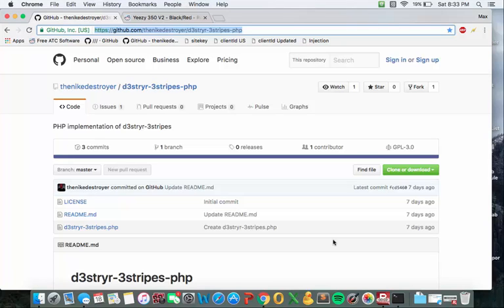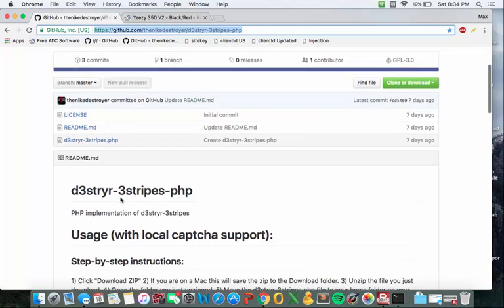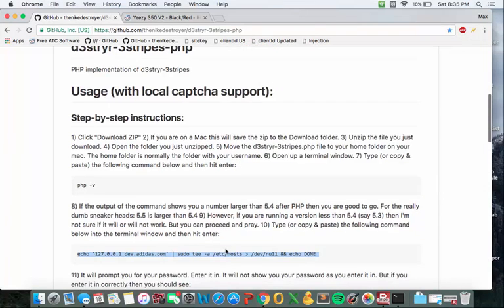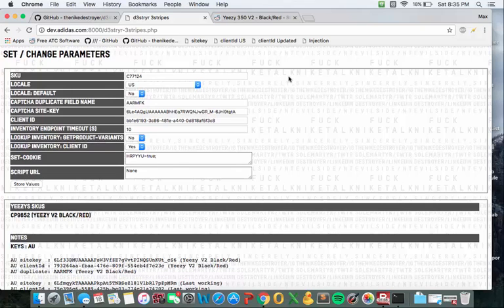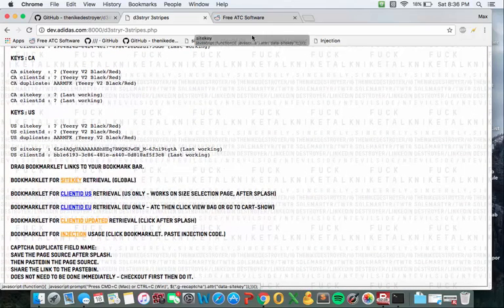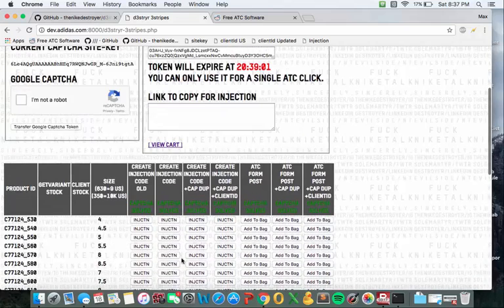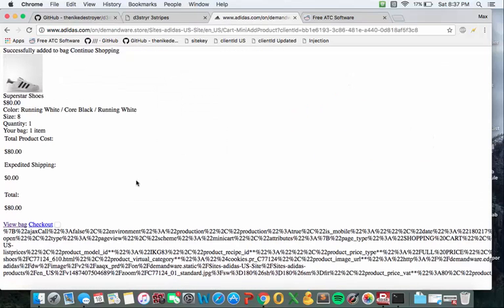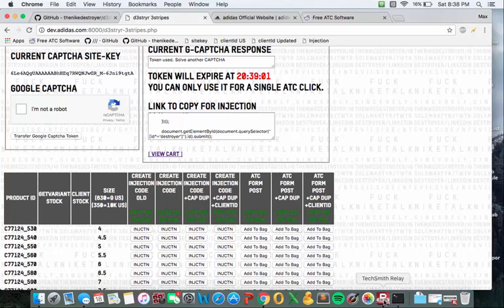How to Cop Multiple Pairs of Yeezys: SoleMartyrs PHP Script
This video simply shows the process to setting up SM's PHP script on a Mac and the functionality using the injection method. Once you manually bypass the splash page you can use this script to cart multiple pairs.